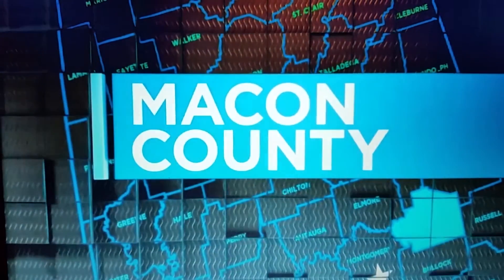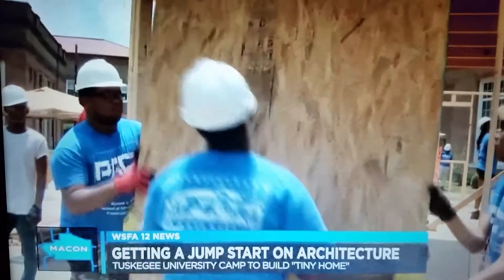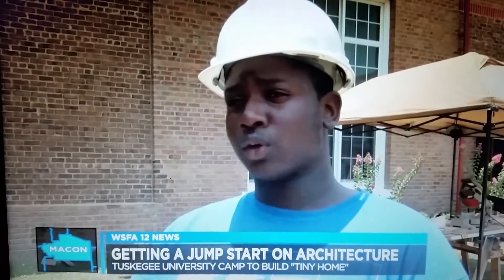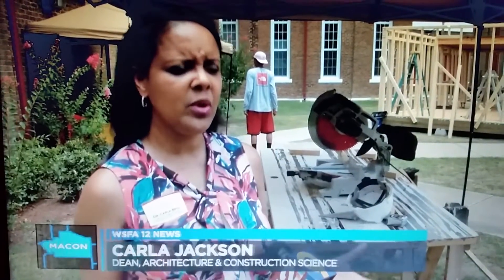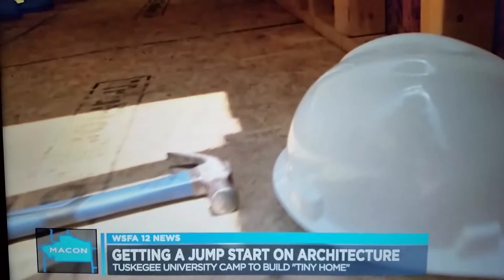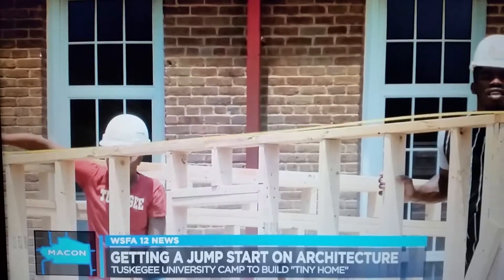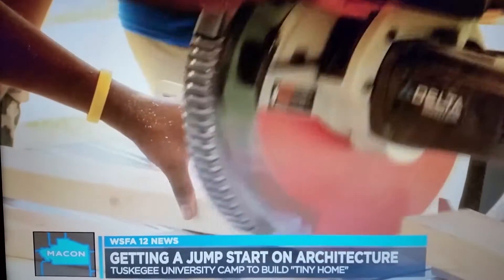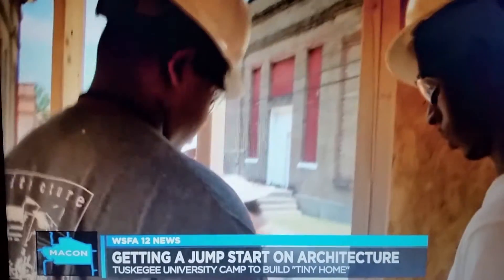PACT 2016 The Robert R Taylor School of Architecture & Construction Science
Tuskegee University’s Robert R. Taylor School of Architecture and Construction Science (TSACS) hosted its 2nd annual summer Preview Architecture and Construction at Tuskegee (PACT) program which seeks to provide prospective college students a glimpse into the professional side of architecture and construction management while also exposing them to the educational, time management, and social aspects of college life. PACT combines integrated design, construction science, project management, team building, and self-brand marketing into a two week service learning project that addresses a specific need of the university and/or community. This aligns with the Tuskegee University mission to “Learn to do by doing.” For some, the love and education of architecture began with Legos, photographs, art, and playing in the sandboxes on the playground. The PACT program incorporates a student’s love and passion for the design and construction profession.

TSACS is under the leadership of its dean Dr. Carla Jackson Bell.
Rogers Hunt III is the Department Head of Construction Science.

To learn about the history of the architecture and construction science programs at Tuskegee University visit the TACAA Online Archive

To learn about the Tuskegee Architecture and Construction Alumni Association